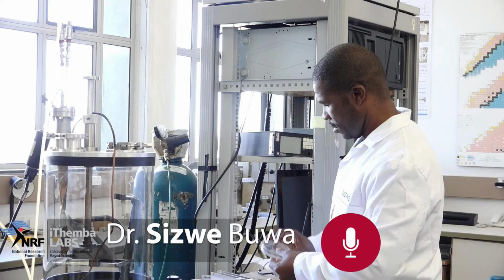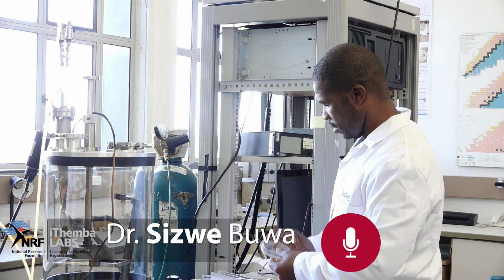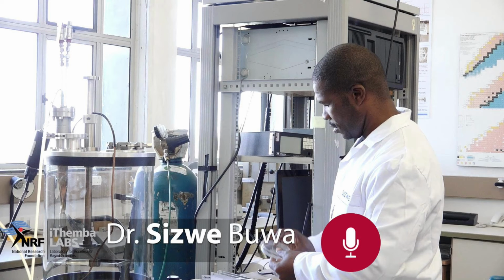iThemba LABS podcast Sizwe Buwa